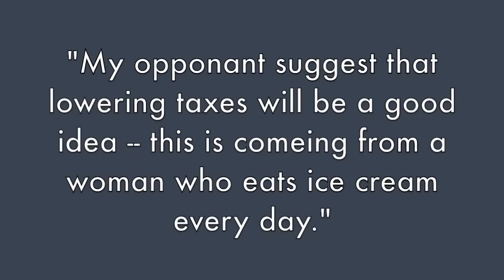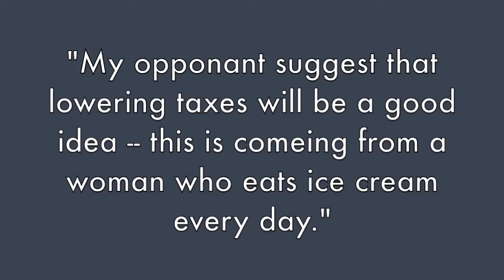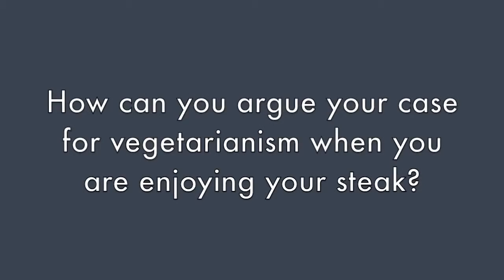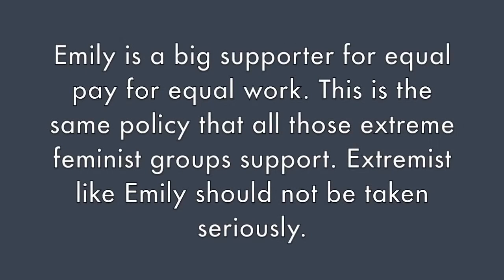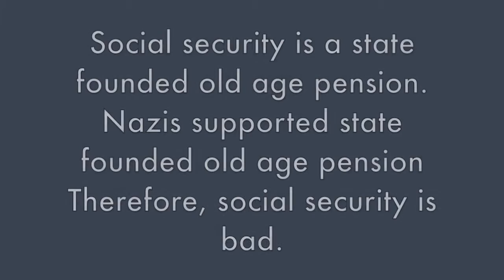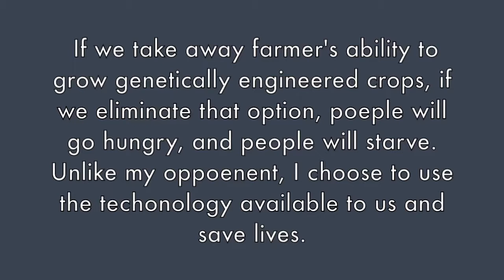Judy Wang - Logical Fallacies